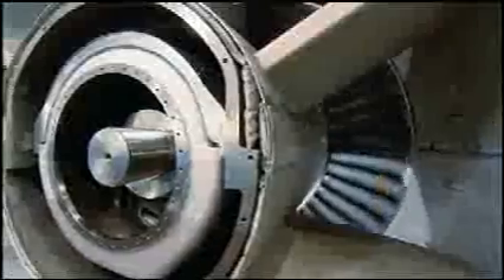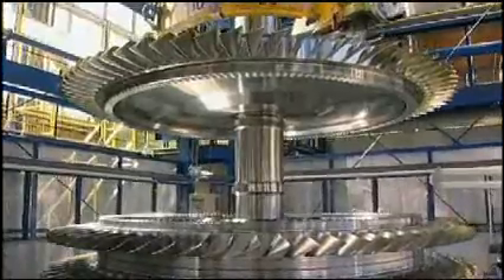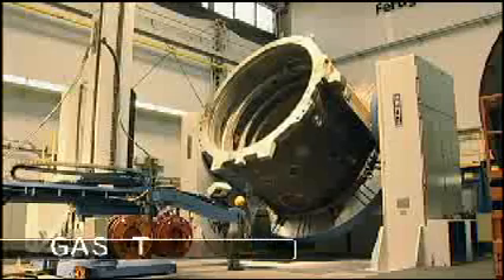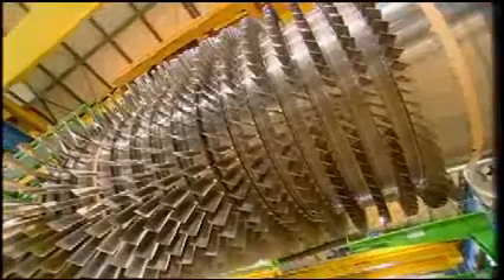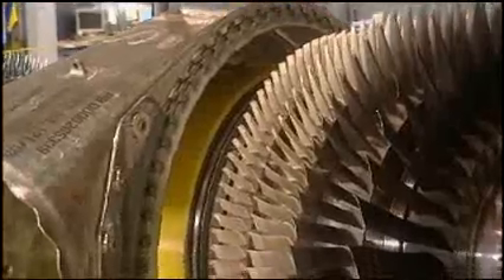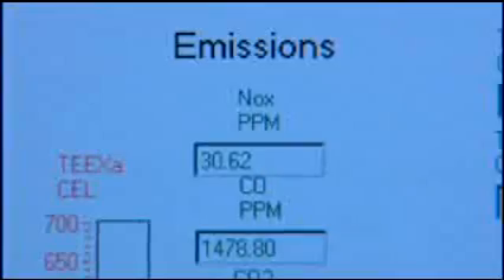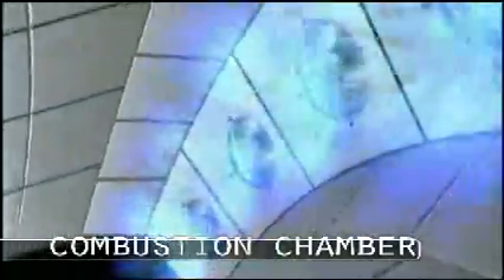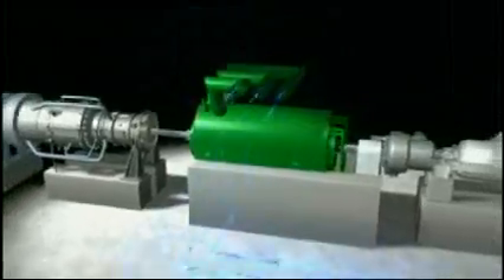Science Screen Report Volume 38 Issue 5 PREVIEW - Gas Turbines - Energy Powerhouses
From the acclaimed Science Screen Report DVD series, provided to schools nationwide free of charge.  In this issue we will how in a gas turbine, the linear motion of gas causes rotors to spin, ultimately creating electricity. The forward rotating blades pump air under high pressure into the combustion chamber where natural gas ignites on contact with the air. At 1,500 degrees Celsius, the stream of gas rushes past the rear turbine blades, causing the entire rotor to spin. A generator transforms that rotational energy into electricity. This program shows the extreme precision required to build a turbine and how it works and how its used.